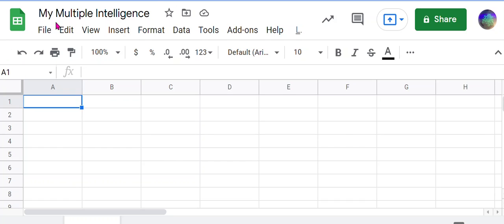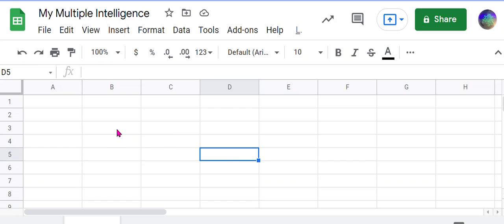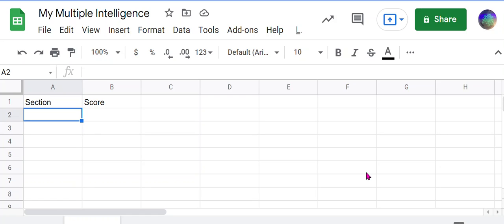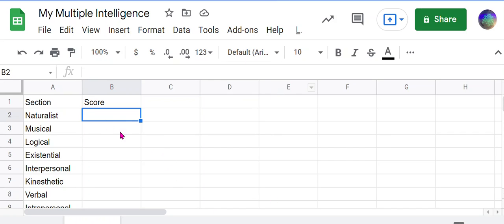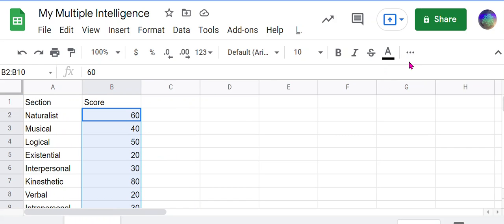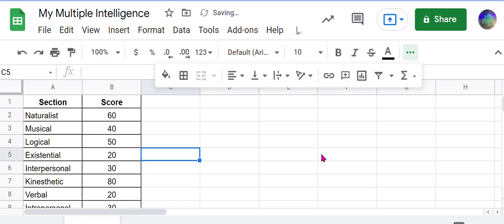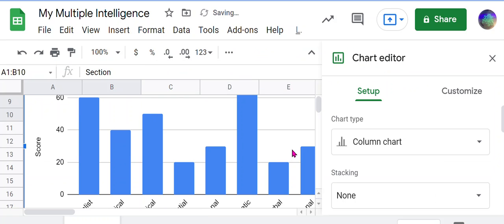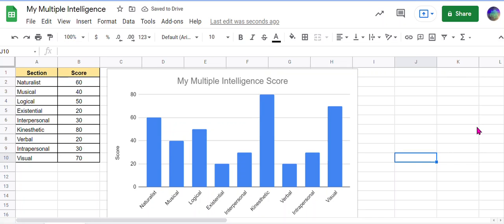My Multiple intelligence